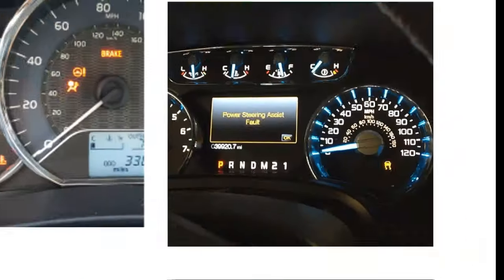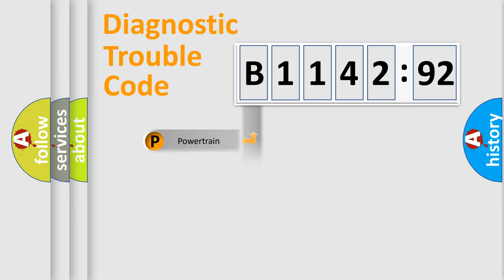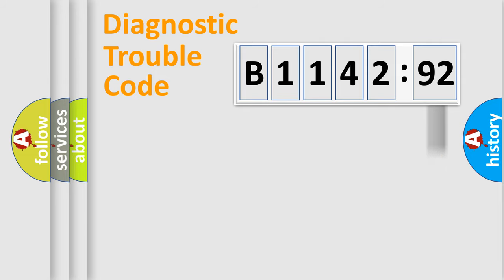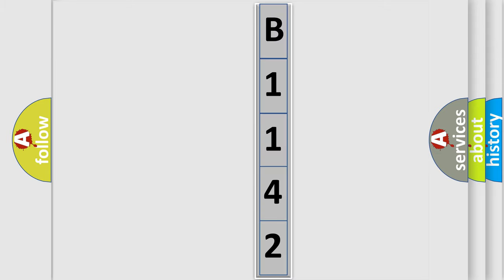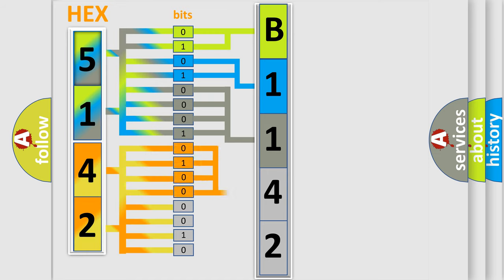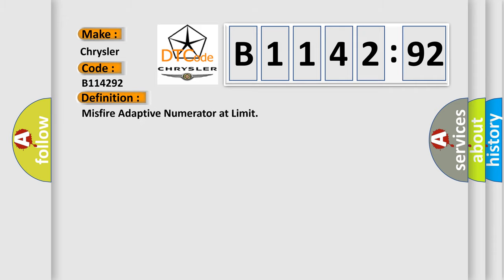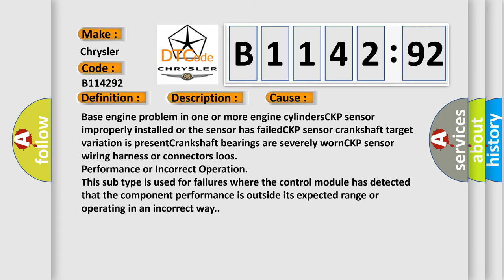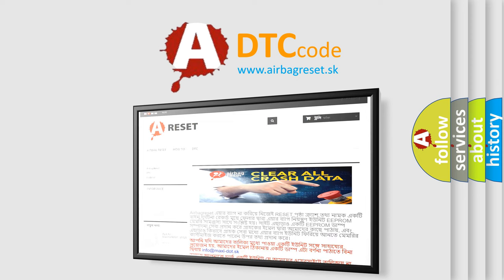DTC Chrysler B1142-92 Short Explanation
Contents:
0:21 Basic DTC analysis according to OBD2 protocol standard.
1:48 Insight into programming
2:58 A diagnostically understandable description of the Diagnostic Trouble Code
3:05 Basic error definition

Make:
Chrysler
Code:
B1142 92
Definition:
Misfire Adaptive Numerator at Limit
Description:
Engine started,ECT sensor more than 75 F higher than the sensor reading at engine startup,A or C clutch is "off",vehicle driven to a speed of over 35 mph in 1st gear,or to a speed over 65 mph in high gear,followed by a closed throttle deceleration perio
Cause:
Base engine problem in one or more engine cylindersCKP sensor improperly installed or the sensor has failedCKP sensor crankshaft target variation is presentCrankshaft bearings are severely wornCKP sensor wiring harness or connectors loos
Failure Type: